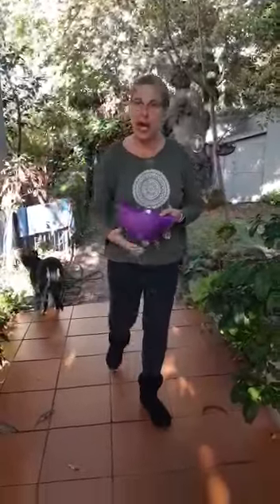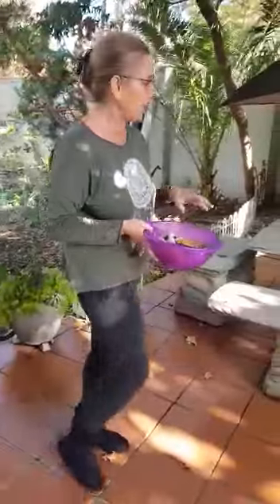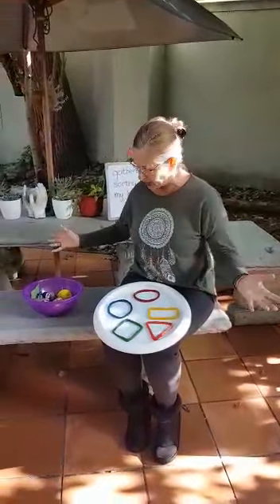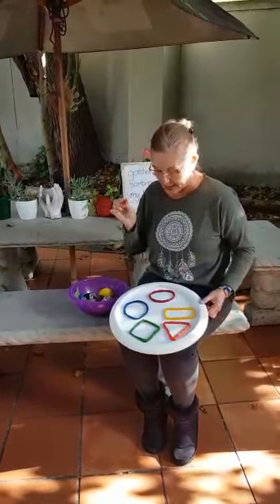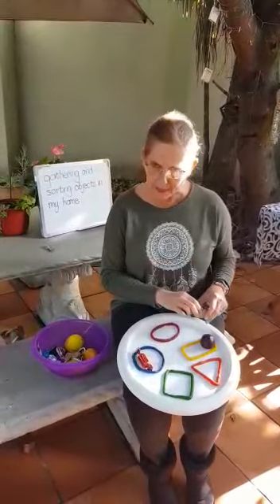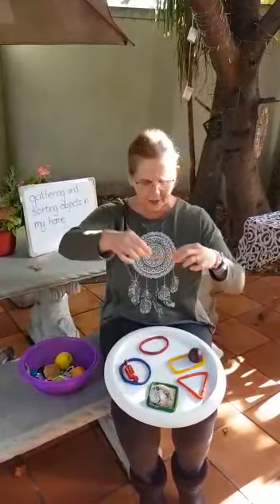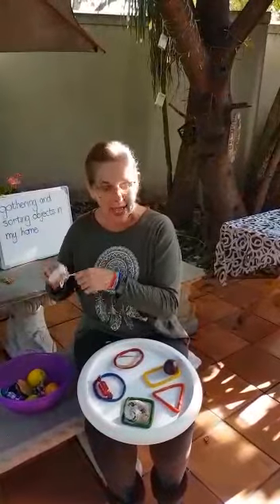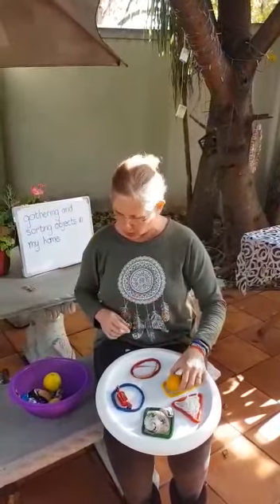Jos Shape Sorting